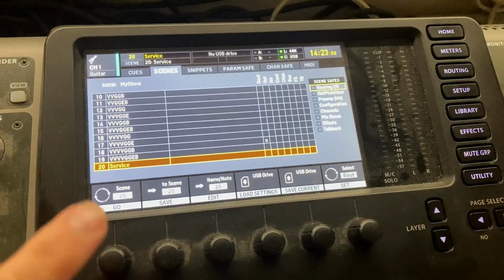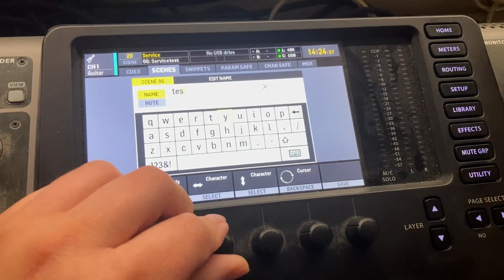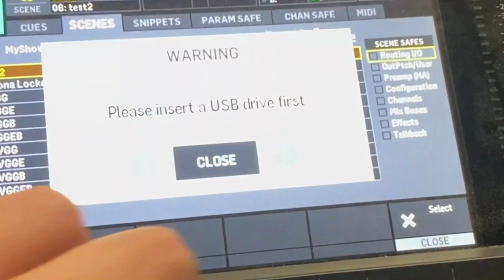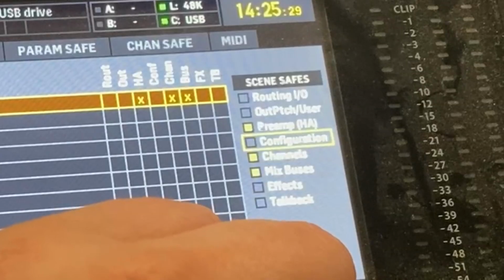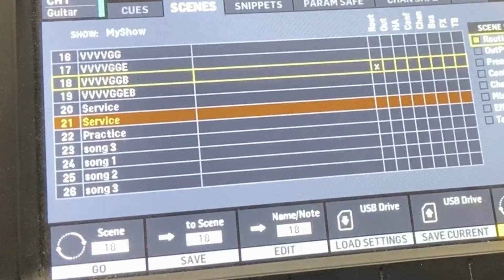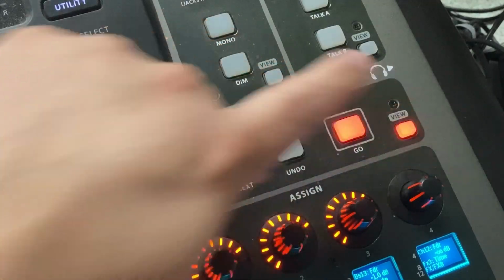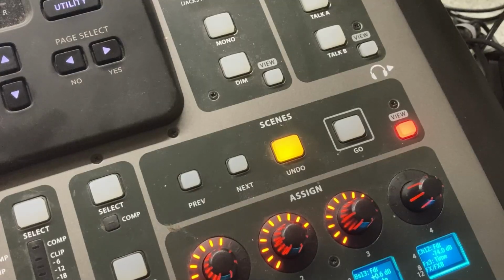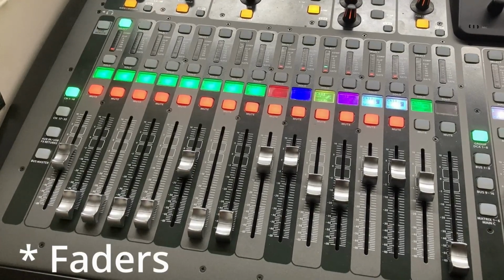How To Save Your Behringer X32 Mix Settings Forever!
If you don’t save your scenes on the X32 or M32, you risk losing hours of work — or worse, ruining your next event. In this video, I’ll show you exactly how to save and load scenes on your Behringer X32 or Midas M32 mixing console.

You’ll learn:

- What scenes are and why they matter
- How to properly save your scenes
- How to load scenes safely without damaging your faders

Whether you’re running live sound for a church, a band, or a livestream, saving your scenes correctly will save you time, stress, and headaches.

🎧 Whether you're a volunteer, church sound tech, or small team operator, this guide is designed to get you up and running fast—with better results.

💬 Got a question? Drop it in the comments—I’d love to help or cover it in a future video!

Gear in this video:
Behringer x32

Church Gear:
ATEM Mini Pro
M1 Mac Mini
Blackmagic HDMI to SDI converter
Blackmagic SDI to HDMI converter
XLR Cables

Video Gear:
Rode PodMic
Canon M6
Sandisk 32gb SD Card
Neewer LED Key Lights
Presonus Audio Interface
Inline PreAmp
Presonus Monitor Speakers